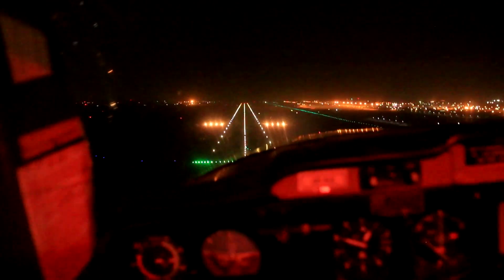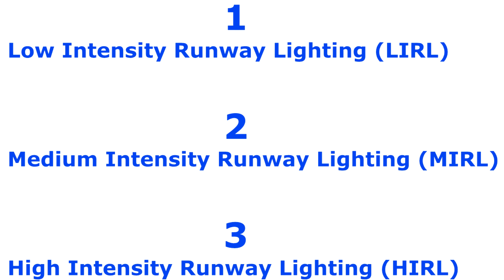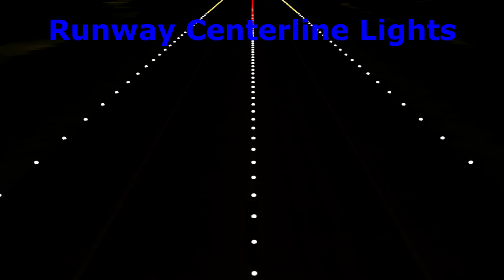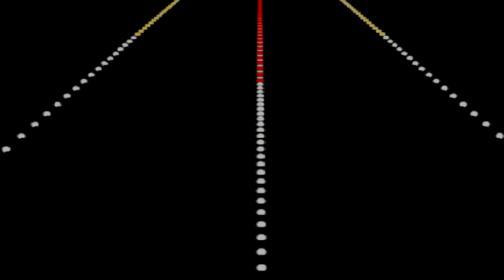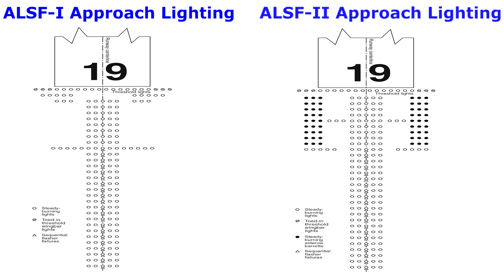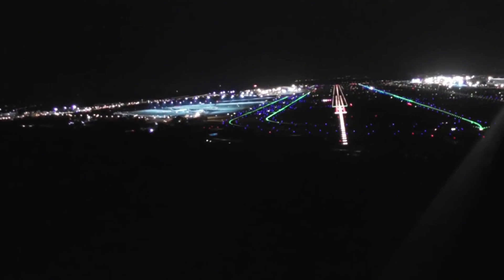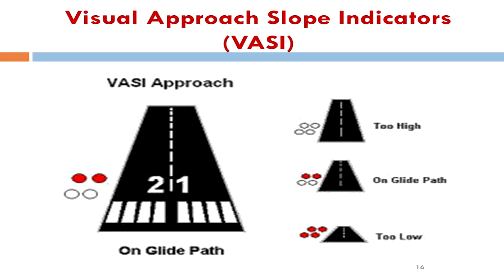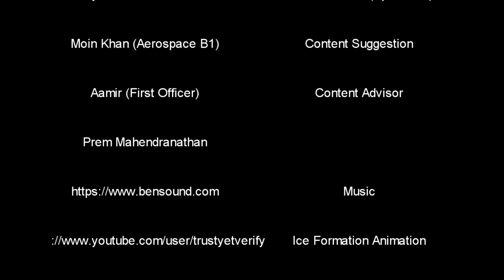Aerodrome And Aircraft lighting Systems Part 3 (Runway Lighting)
This video series of 3 parts explain the basic of the lights used on the aircraft and airport. This is the last video in the series where I will talk about the Runway Lighting System. Thanks to everyone who helped me in this video.

In this episode some clips were taken from the following videos. Special thanks to them for those wonderful footage.

Credits are at the end of the video.